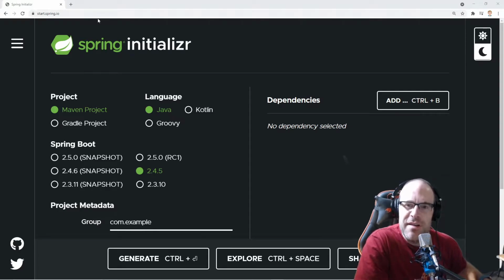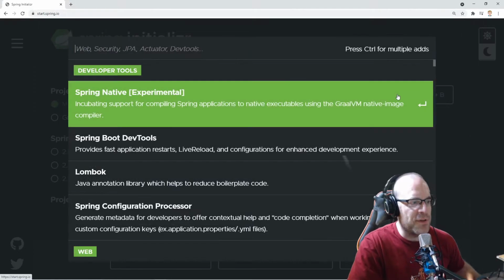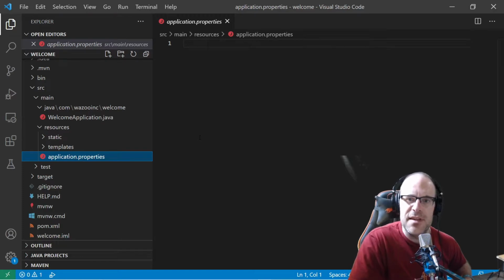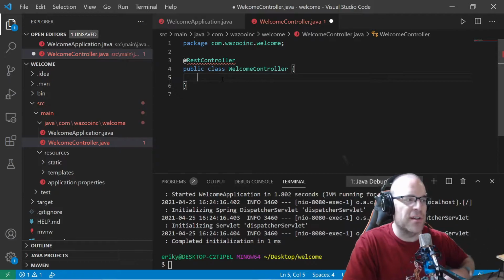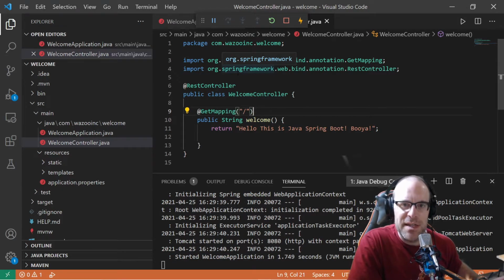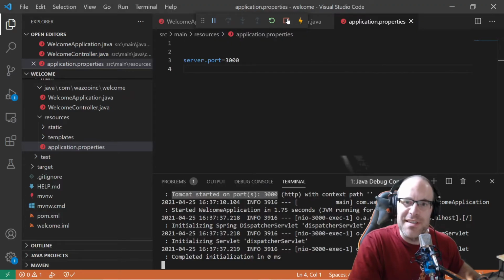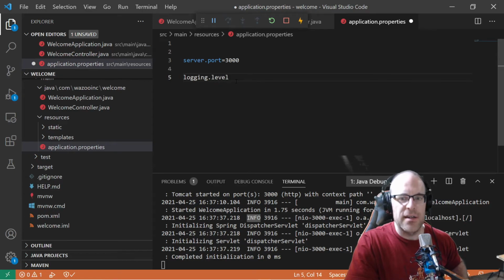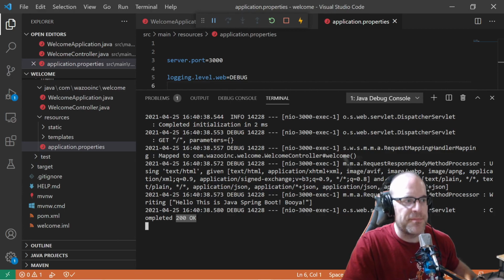Let's build a Java Spring Boot REST Controller in under 5ish minutes!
Java Spring Boot is a mature server-side framework for creating and delivering web software. In this quick tutorial, I'll show you how to get started with a fresh Java Spring Boot project and create a welcome message in your browser.